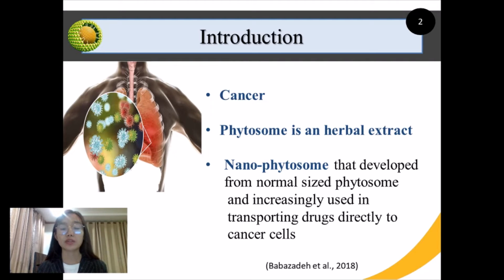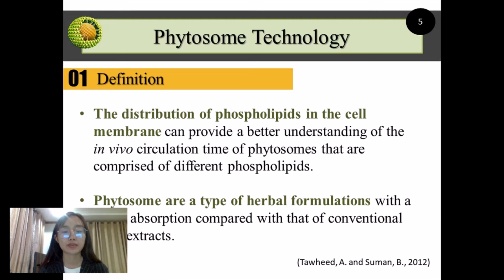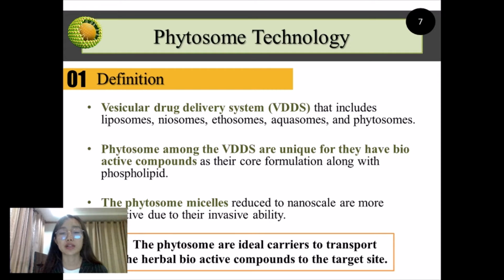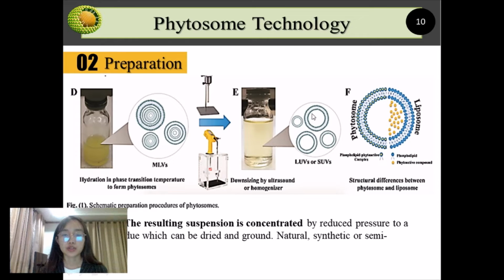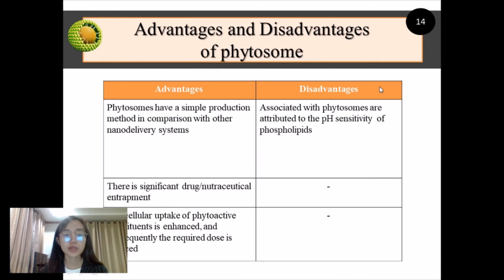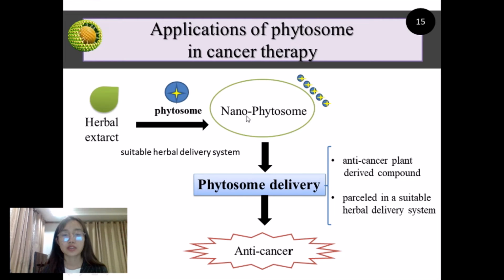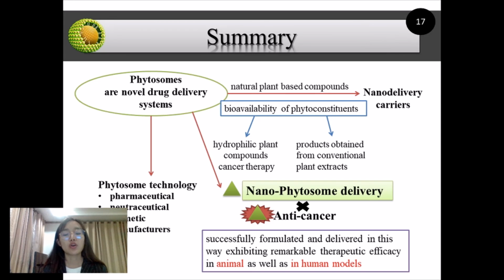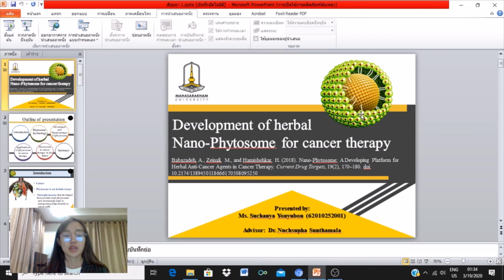สัมมนาวิชาการ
วิจัย